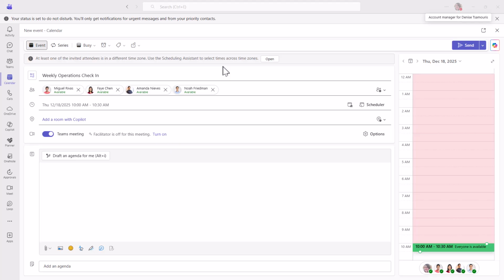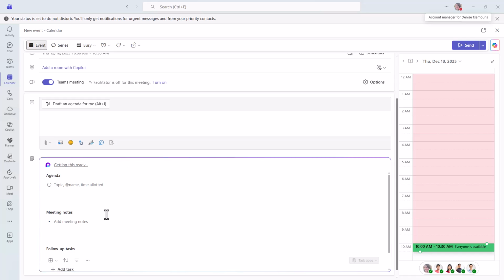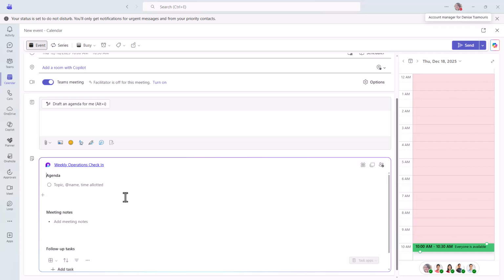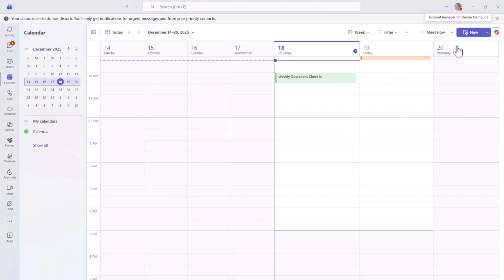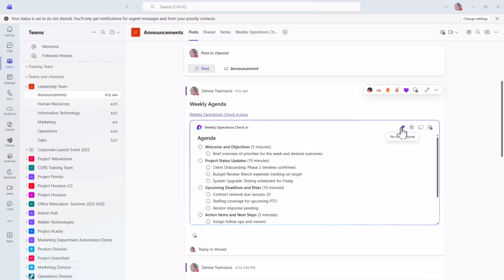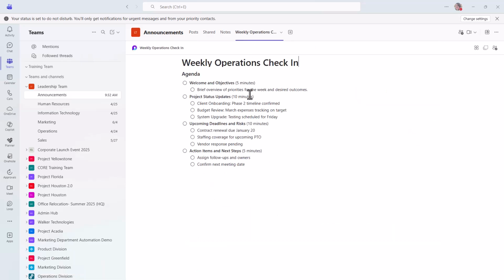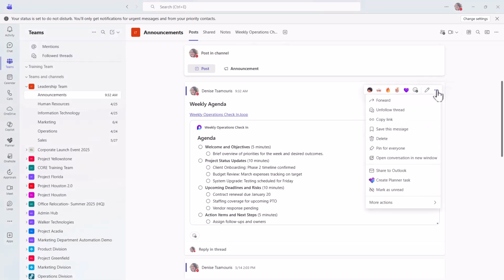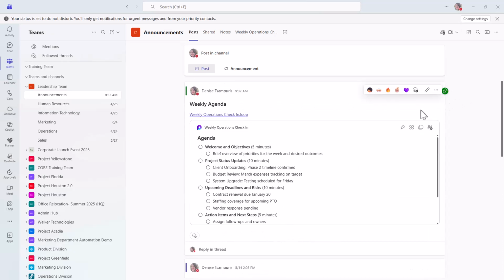Pinned Loop Agendas in Teams | Everyday Office